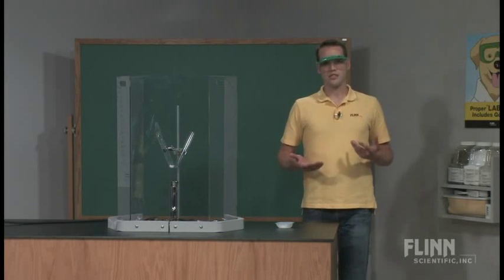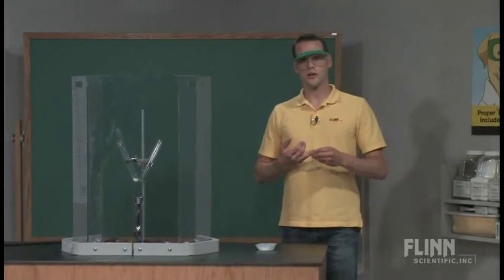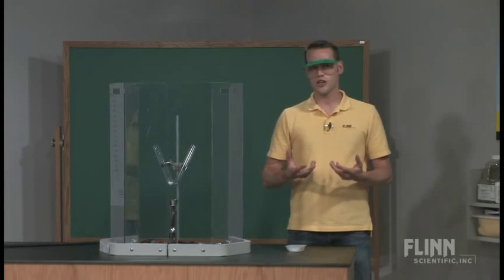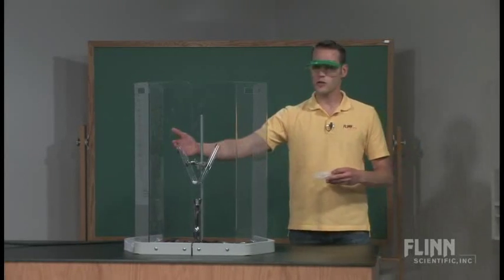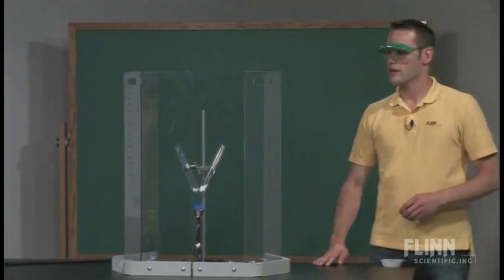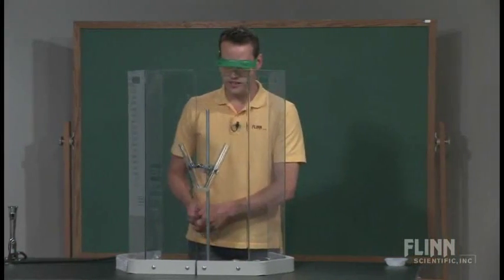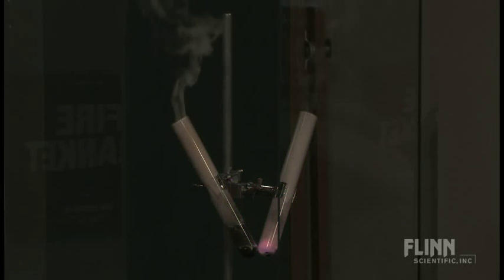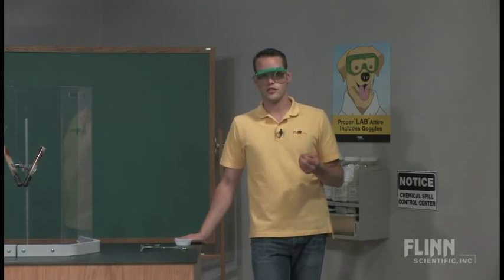The Hungry Dragon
Dramatic combustion of sugar (candy) with the oxygen produced by heating sodium or potassium chlorate. Observe flame test colors of alkali metals and review essential safety for a spectacular exothermic reaction.